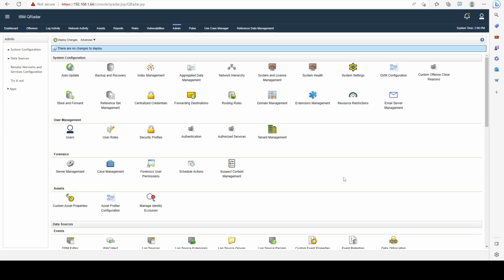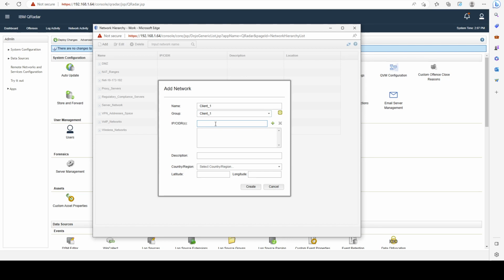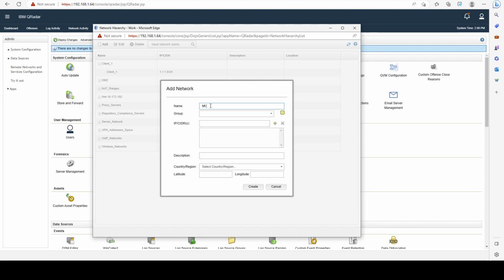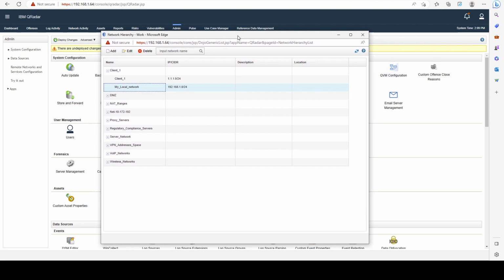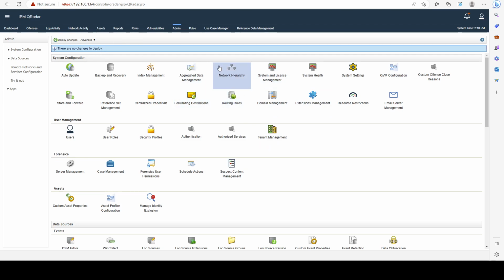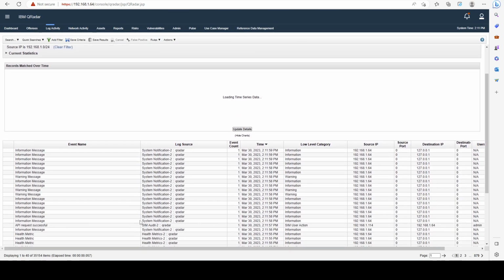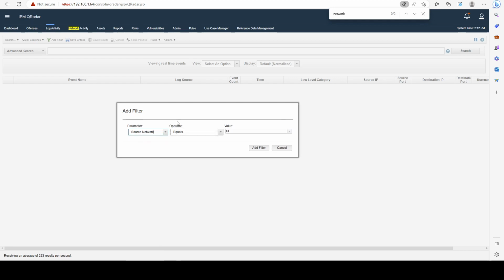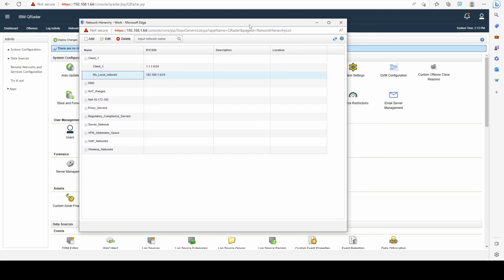Section 5 - System Configuration - Lecture 2: Network Hierarchy